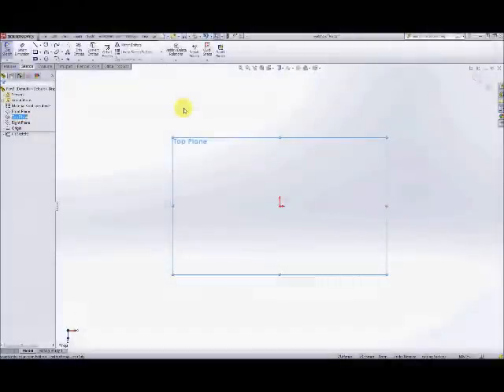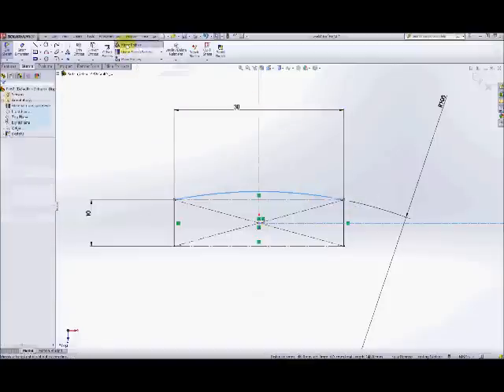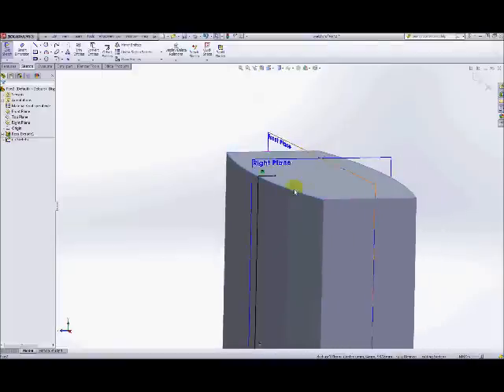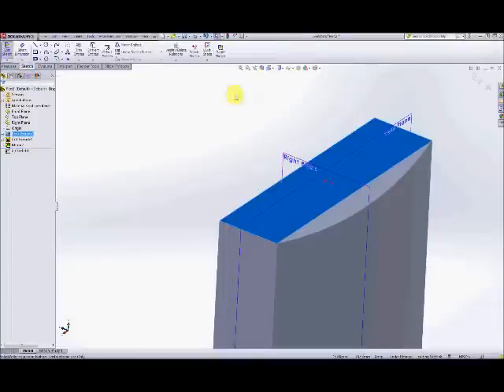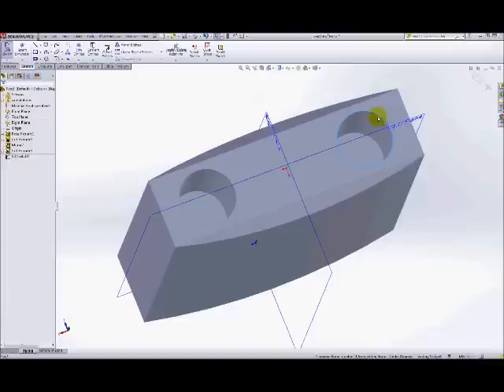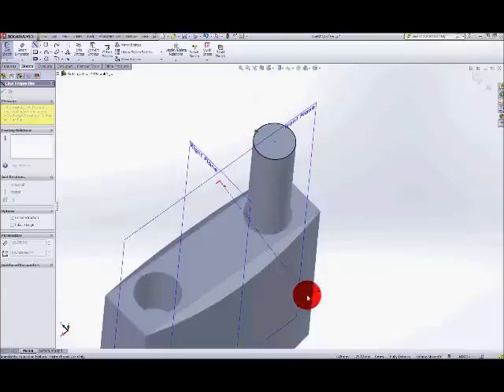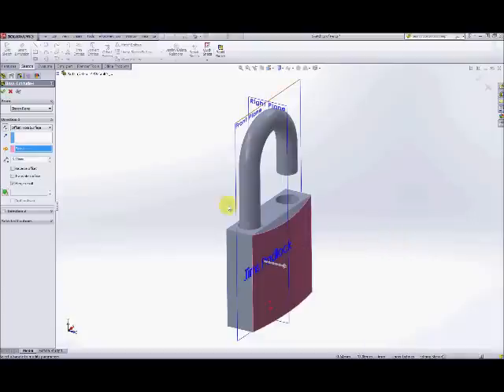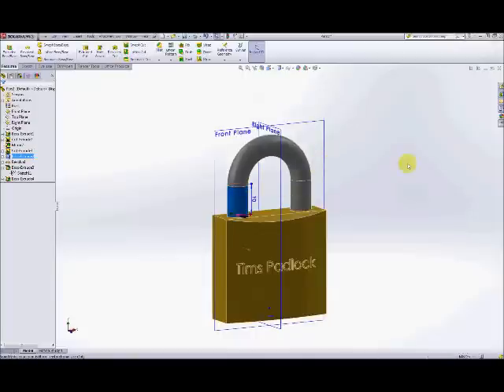DNB304 - Padlock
This Video tutorial demonstrates the use of CUT EXTRUDE, BOSS REVOLVE, BOSS EXTRUDE